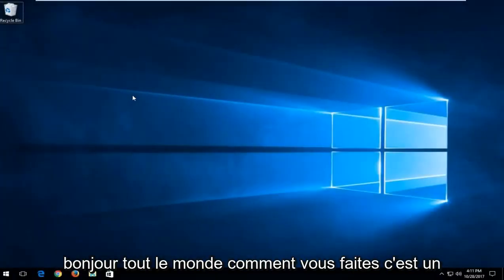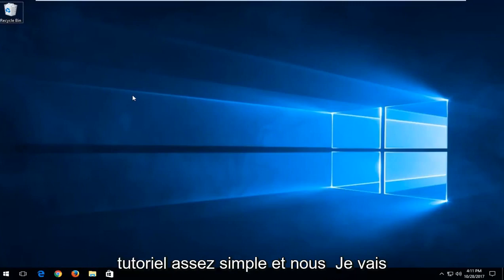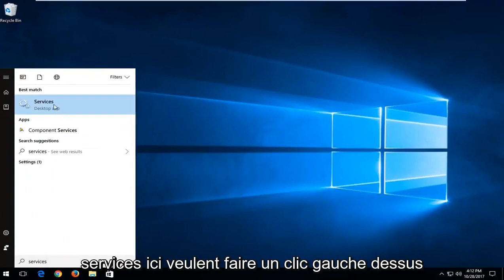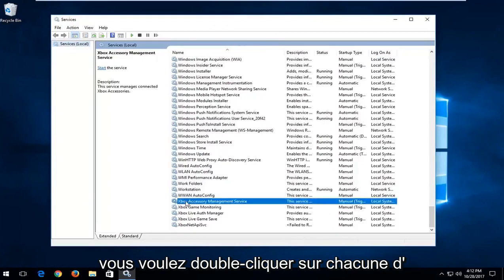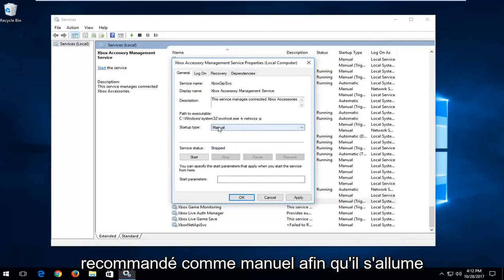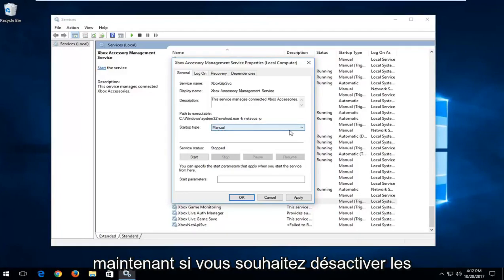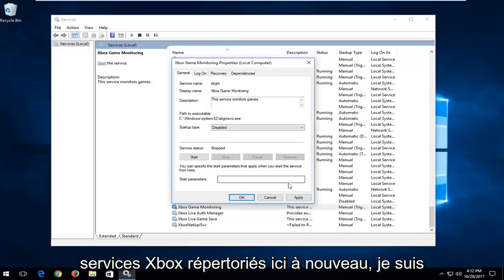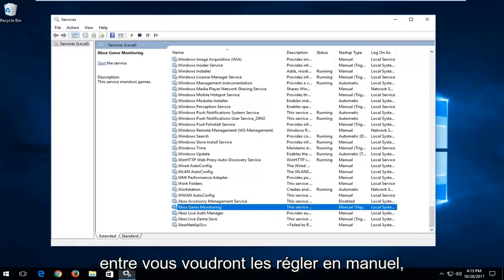Désactiver XBox Game Bar Windows 10/11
Comment activer ou désactiver les services Xbox dans Windows 10.

La barre de jeu de Windows 10 est un outil conçu pour aider les joueurs à capturer des vidéos, à diffuser leur jeu en ligne, à prendre des captures d'écran et à accéder rapidement à l'application Xbox. C'est un outil efficace, mais tout le monde n'a pas besoin de l'utiliser ni ne le veut sur son PC. Voici quelques façons de désactiver ou de supprimer la barre de jeu et certaines des fonctionnalités qui y sont associées et qui pourraient affecter les performances de votre PC.

Game DVR, qui fait partie de la barre de jeu, enregistre la vidéo en arrière-plan pendant que vous jouez afin que vous puissiez saisir un extrait d'un moment épique qui s'est produit à l'improviste. Cet enregistrement consomme également des ressources système, donc si votre plate-forme essaie déjà d'exécuter un jeu intensif, vous pouvez désactiver Game DVR sans désactiver complètement la barre de jeu.